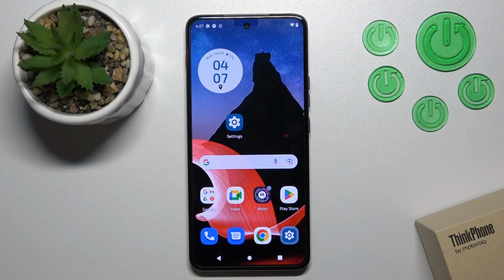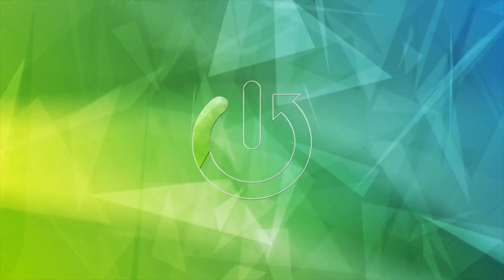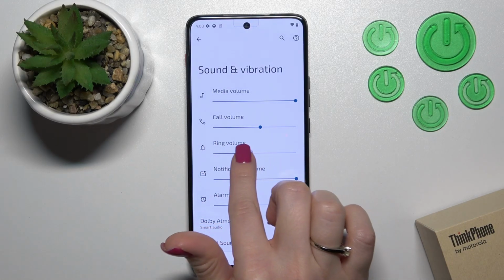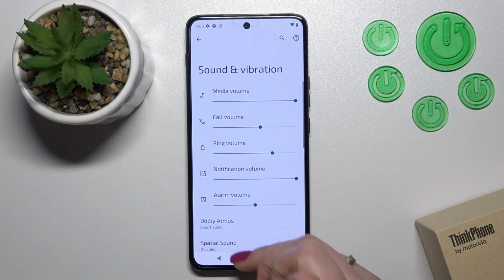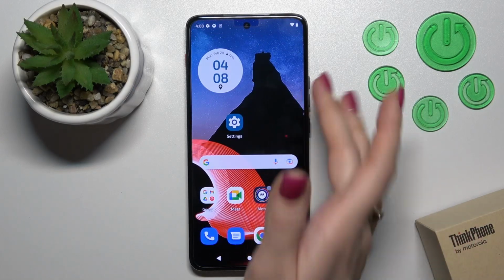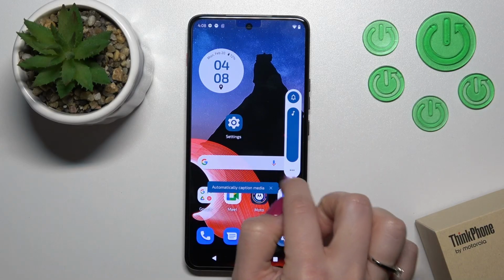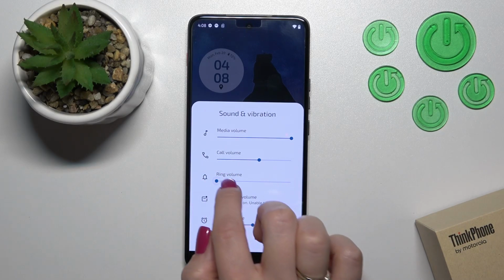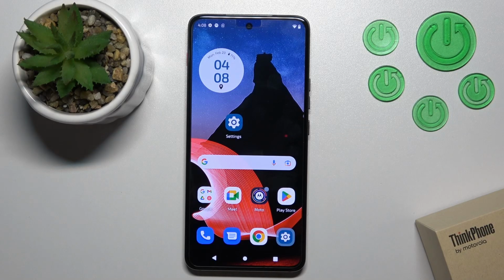How To Silence Ringtones On MOTOROLA ThinkPhone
If you're looking for an easy way to mute all ringtones in MOTOROLA ThinkPhone, our video tutorial has got you covered! All you have to do is follow our step-by-step instructions and you'll get answer in no time. So what are you waiting for? Get following now

How to remove ringtone sound on MOTOROLA ThinkPhone ?
How to mute ringtone on MOTOROLA ThinkPhone ?
How to stop ringtone sounds in MOTOROLA ThinkPhone ?